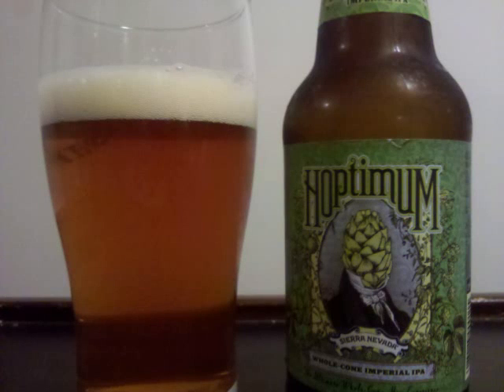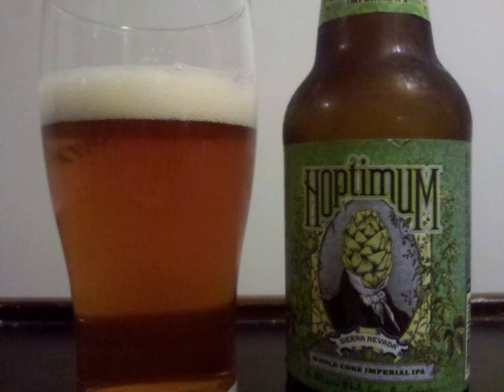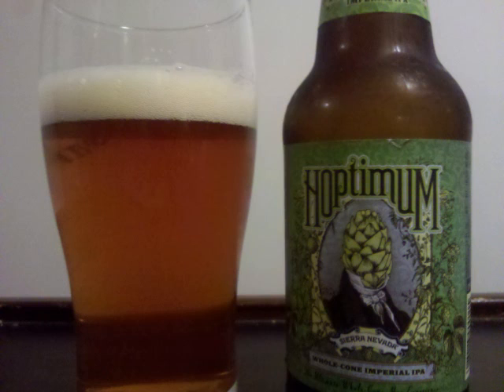Sierra Nevada Hoptimum Beer Review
This is a video review of Sierra Nevada Hoptimum by Professor Sudz.

Style: American Imperial IPA